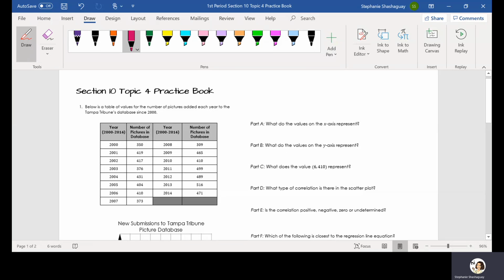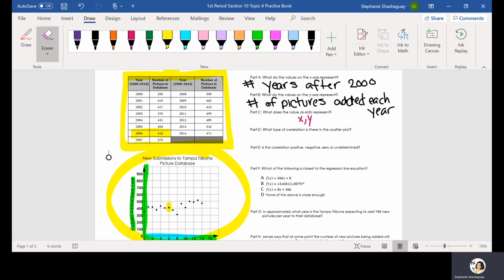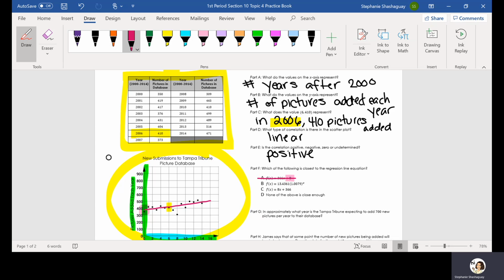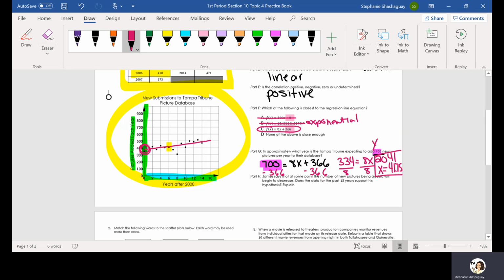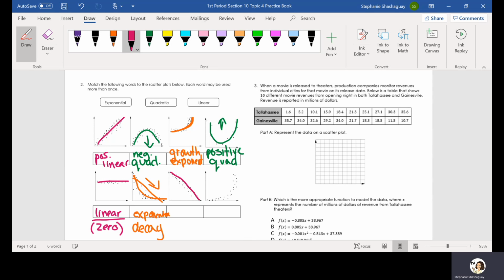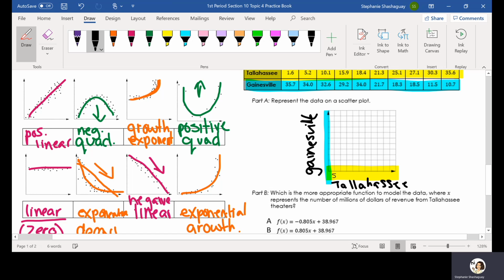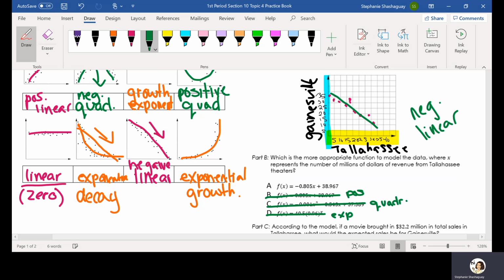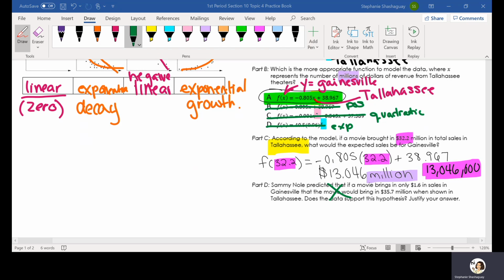Practice Book Page 163